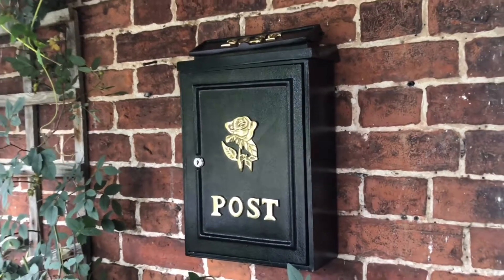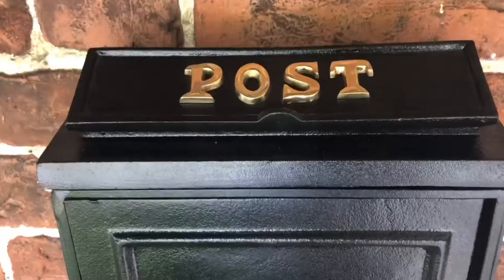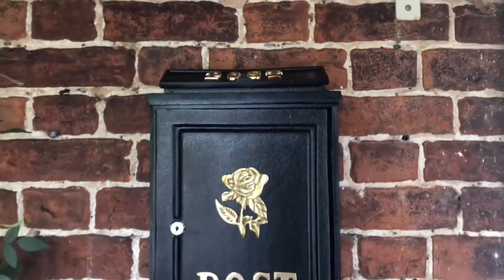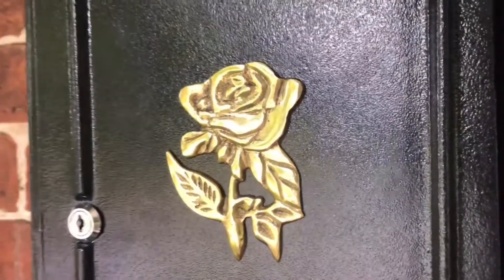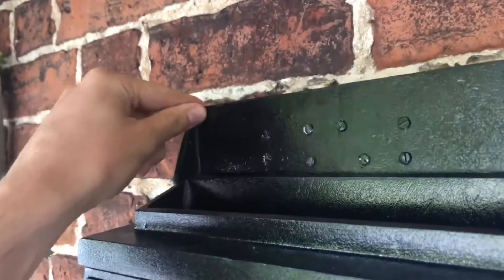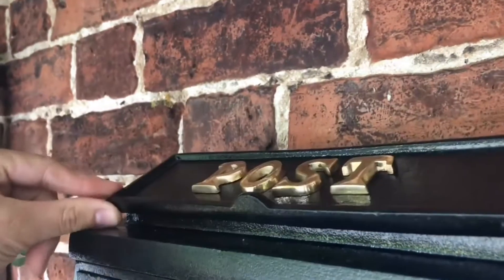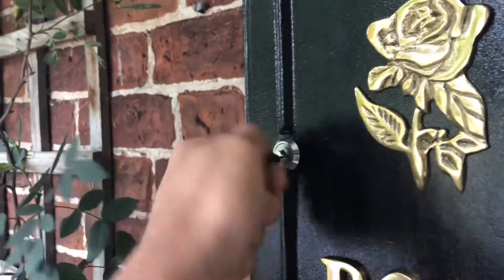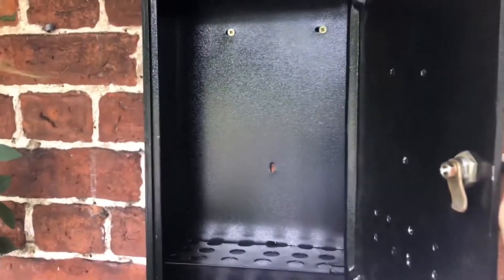Tudor Rose Post Box Polished Brass (With Audio Description)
Suitable for wall or pillar mounting, this beautifully stylish Post Box has been fitted with a solid polished brass rose motif. Complete with top set letter flap and a lockable front door. This post box will easily take an A4 envelope. The mail box has been produced from lovely cast iron and finished in a choice of satin black, Winter white or French cream.